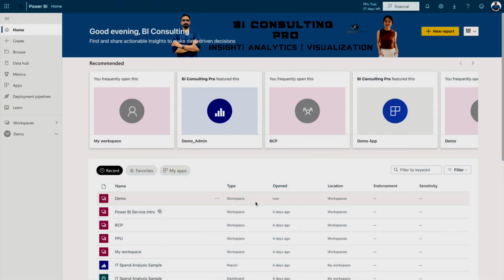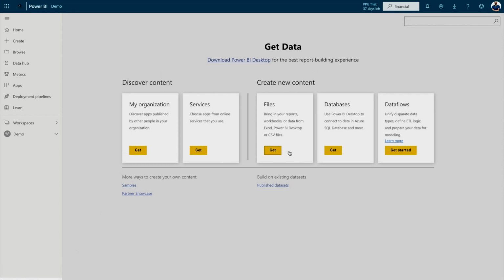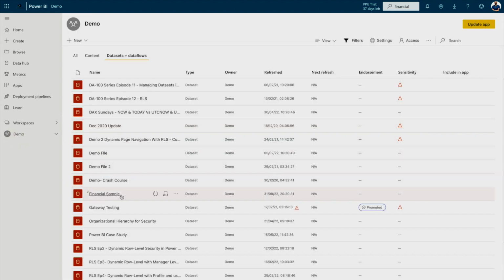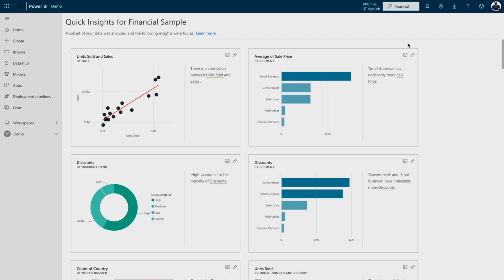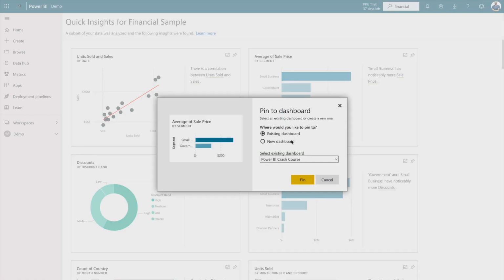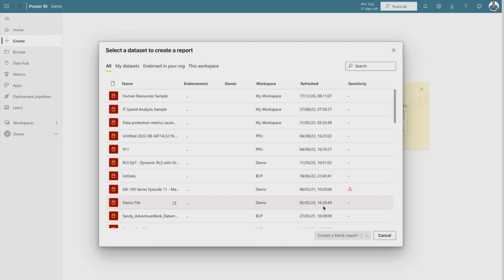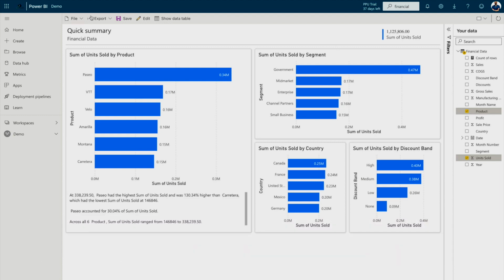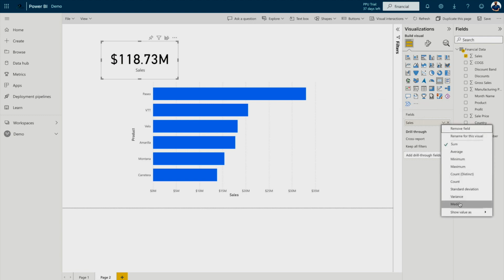Design Power BI reports Automatically Anywhere Anytime | Power BI Tutorial | BI consulting Pro | 4K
Important Links